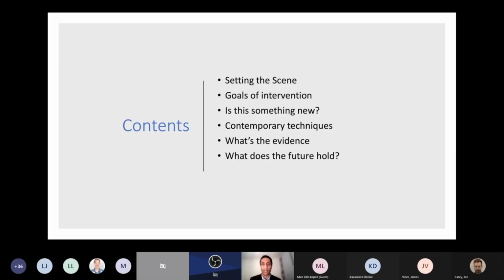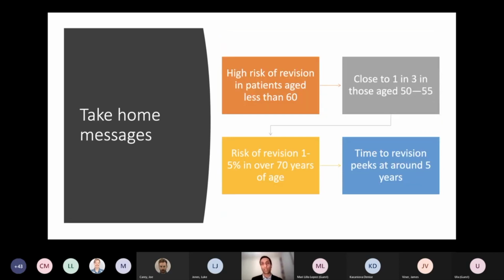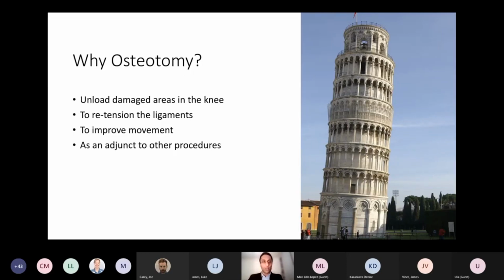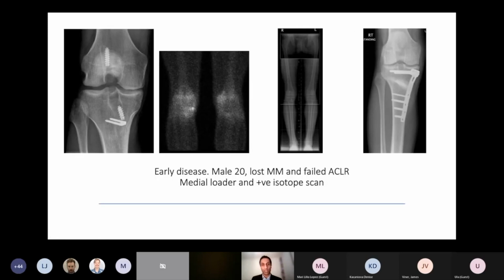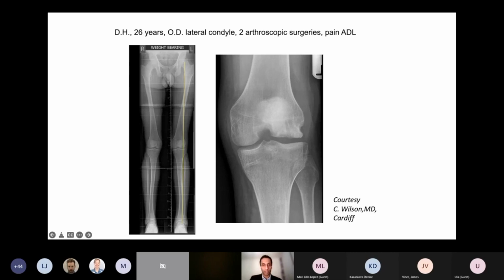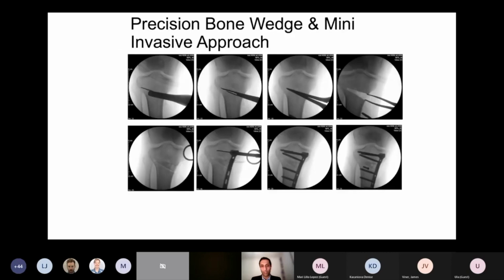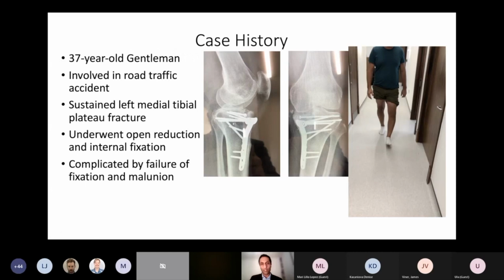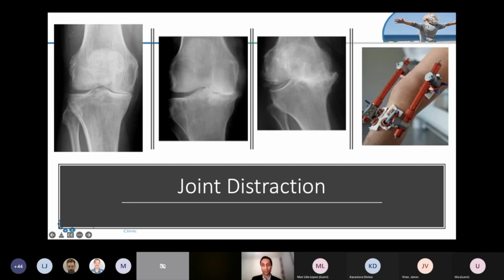Webinar: Save the Knee | Mr Raghbir Khakha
Who is Mr Raghbir Khakha? ———
Mr Khakha is a fellowship trained specialist trauma and orthopaedic knee surgeon. His surgical expertise revolves around all aspects of knee problems including trauma, sports injuries, arthritis and joint preservation surgery. His specialist interests include knee osteotomy surgery, cartilage preservation, arthroscopic ligament reconstructions and partial and total knee replacement surgery.

Mr Khakha’s NHS practice is based in central London teaching hospital Guy’s and St Thomas’. He has been in consultant practice since 2017 dealing with all elements of knee related injuries ranging from children’s knee injuries right the way through complex redo surgery for failed joint replacements. His philosophy is based on joint preservation surgery, where he routinely performs ligament repairs and reconstructions, meniscal repairs and osteotomy surgery. He regularly accepts referrals from other orthopaedic centres to manage complex primary and redo knee reconstructive surgery.

Following his successful completion of fellowship in the US at Massachusetts General Hospital in trauma surgery and knee fellowship at North Hampshire Hospitals, Mr Khakha embarked on his consultant career at Guy’s and St Thomas’. Prior to this, he trained on the prestigious South-East London Training Rotation, for which he is now the Deputy Training Programme Director. He is also Knee Lead Tutor for South London and KSS Trauma and Orthopaedic training programme and is Honorary clinical lecturer at Kings College London, where he is also Patron of the Orthopaedic Society. He has a passion for research as well as education and training, and regularly speaks at international and national meetings on modern minimally invasive knee surgical techniques. In April 2021 he was a course convenor on the London Osteotomy Virtual Masterclass attended by over 11,000 orthopaedic surgeon colleagues from across the world.

Mr Khakha completed his medical degree at St Georges University Hospital in 2006. He was awarded a BSc with honours at University College London in Orthopaedics and went to complete a Masters in the same field at the University of Brighton. He is an honorary senior lecturer at King’s College London and oversees surgical fellows looking to refine their skills in knee surgery.